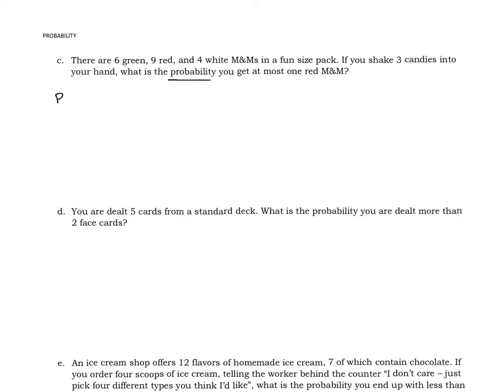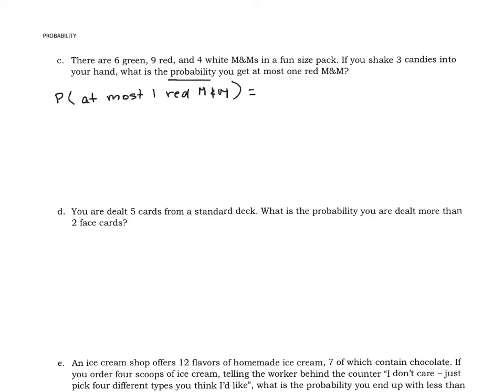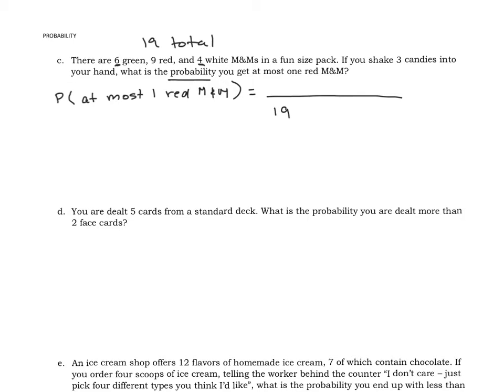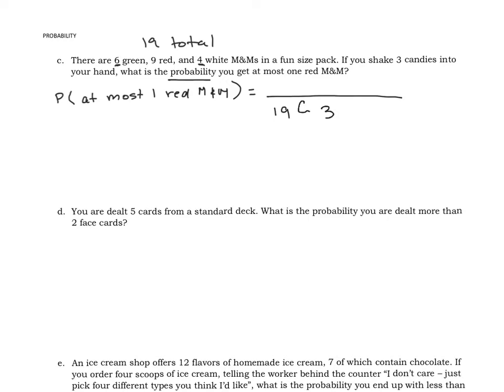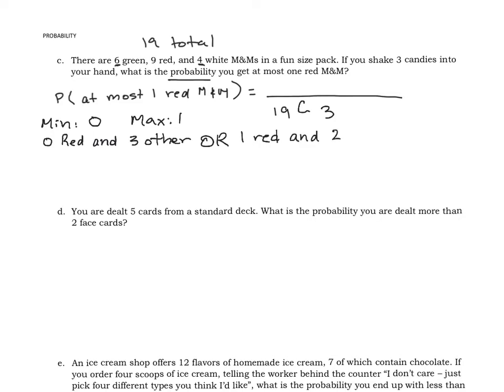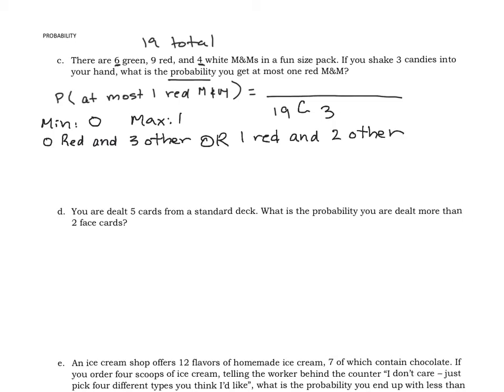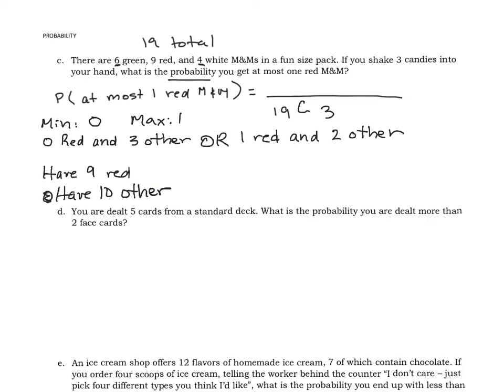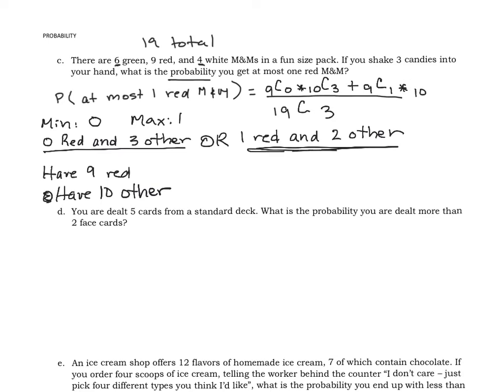Probability, Ex 32c